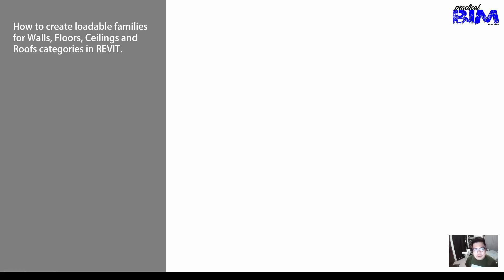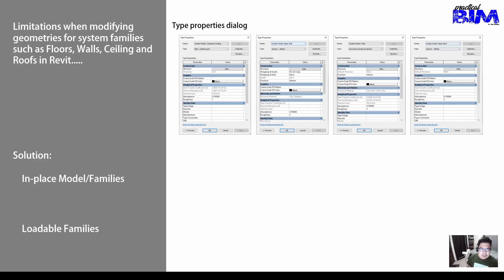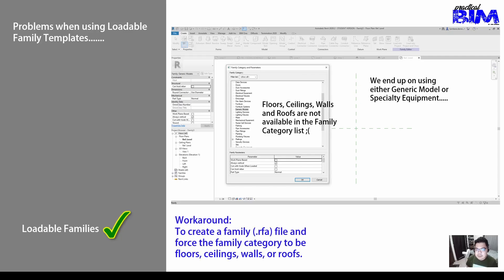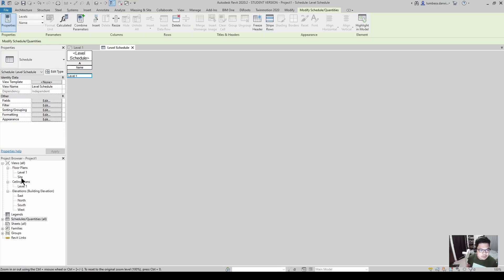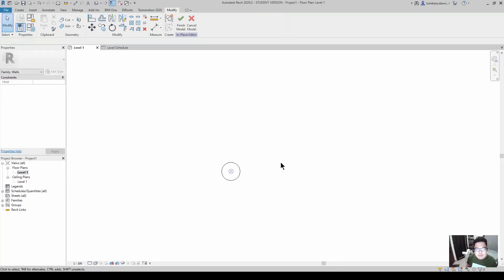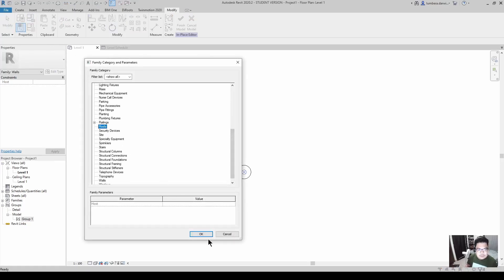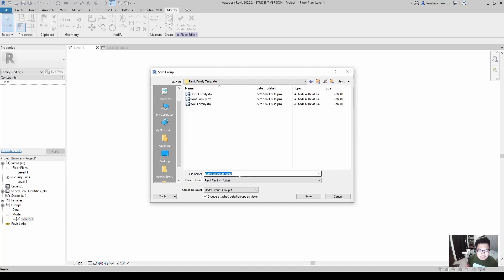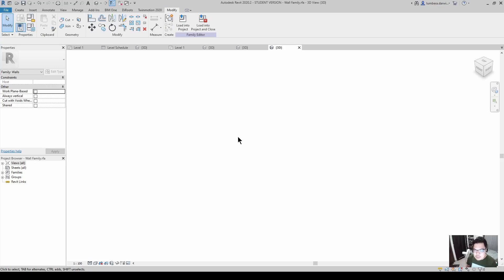Revit Hacks : Customize Floors, Ceilings and Walls as Loadable Families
This video explains how to convert "System Families" such as Walls, Floors, Ceilings, and Roofs to "Loadable Families".

The tutorial applies if you want to create complex shapes or nested families having a model category of Walls, Floors, Ceilings, and Roofs.

The tutorial is also applicable for those in-place families you want to convert as loadable families.